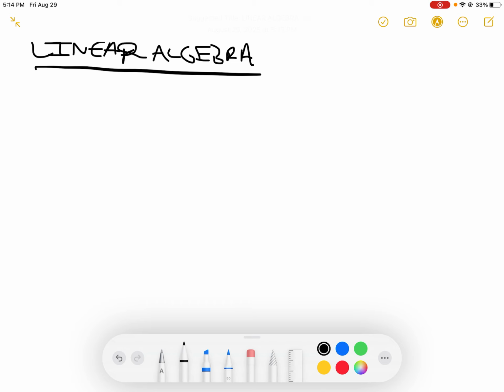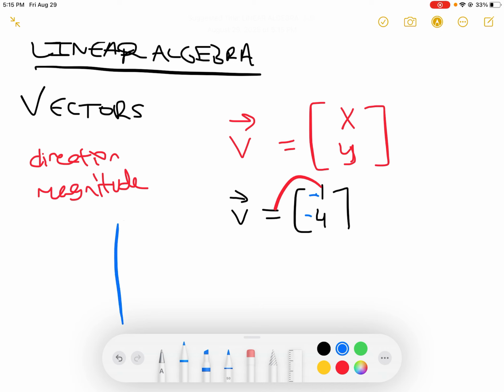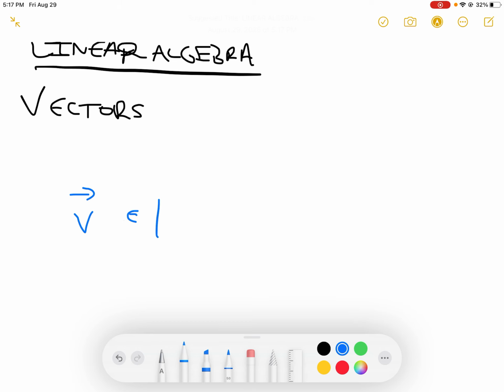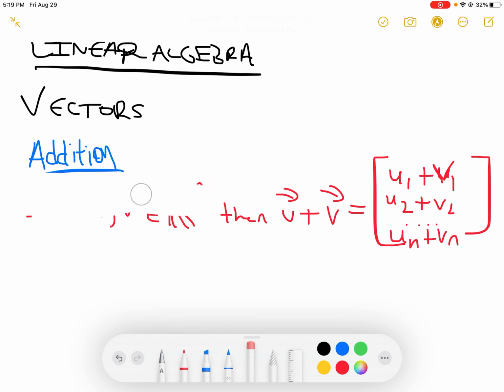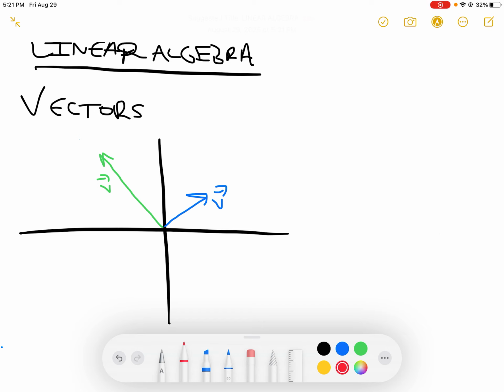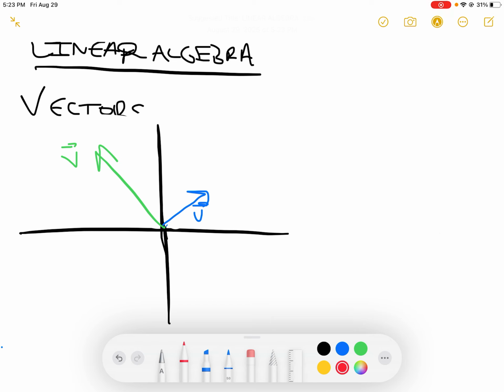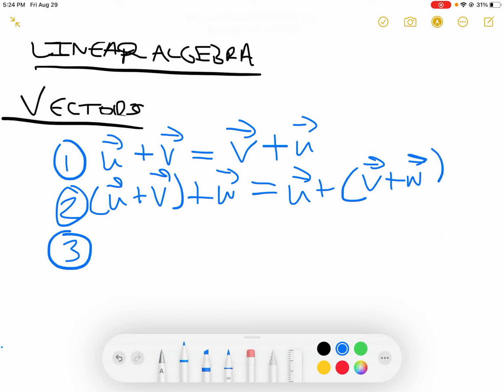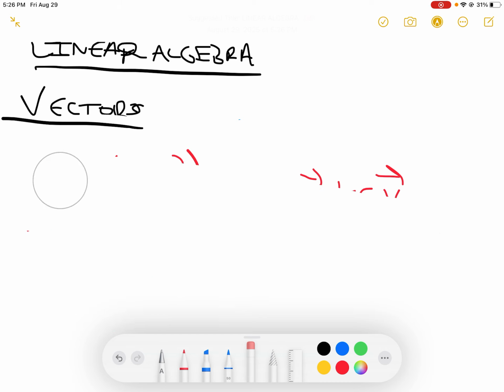Linear Algebra Lesson 1